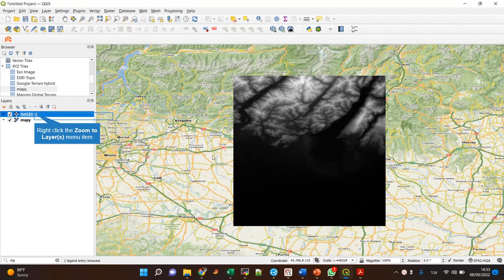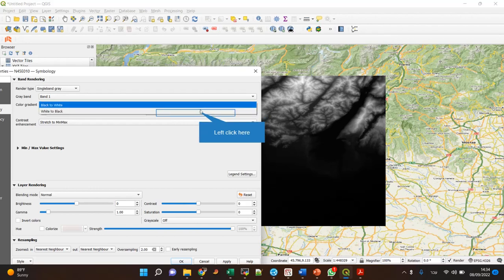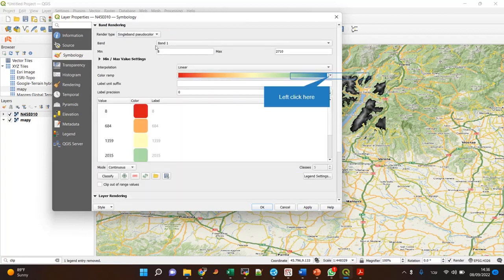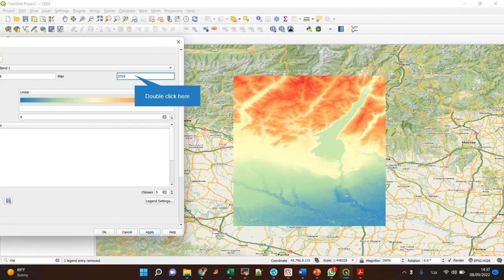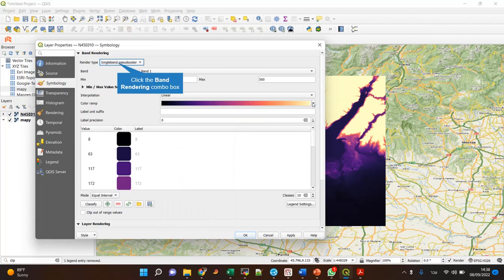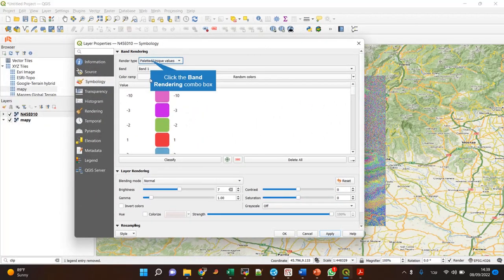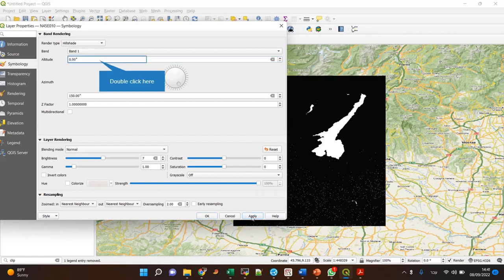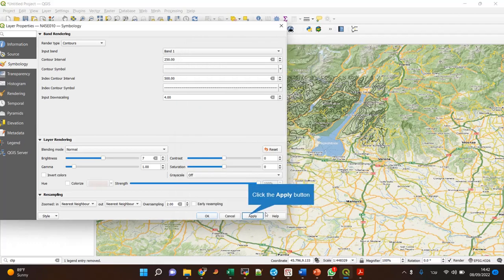How to format rasters in QGIS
Raster symbology format in QGIS